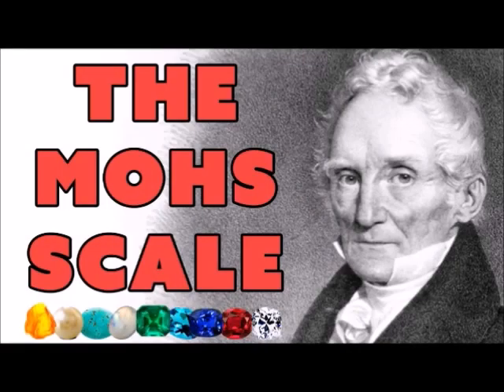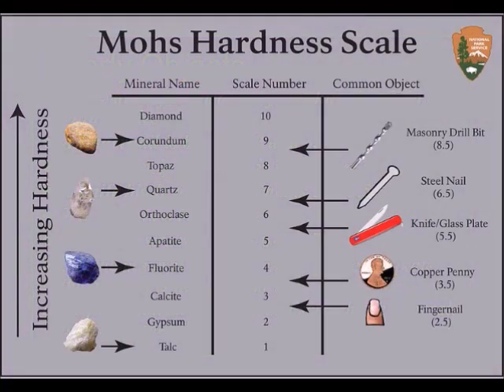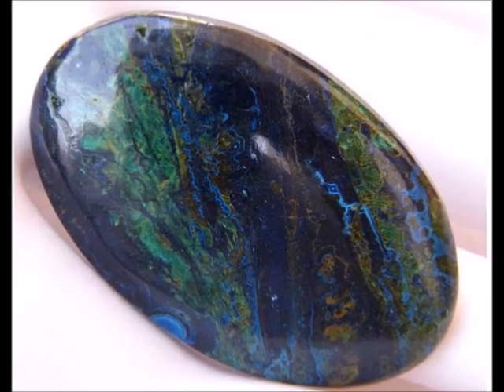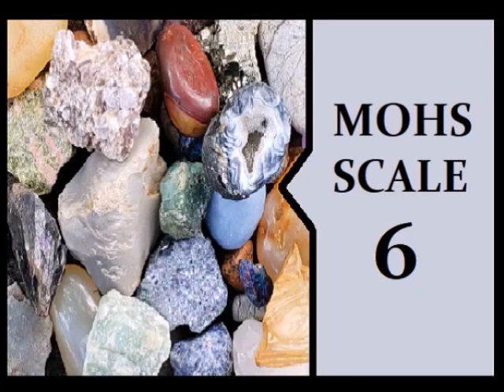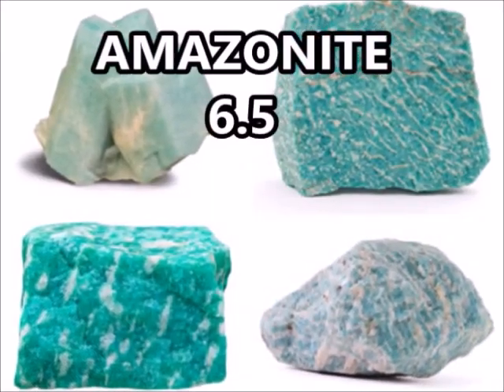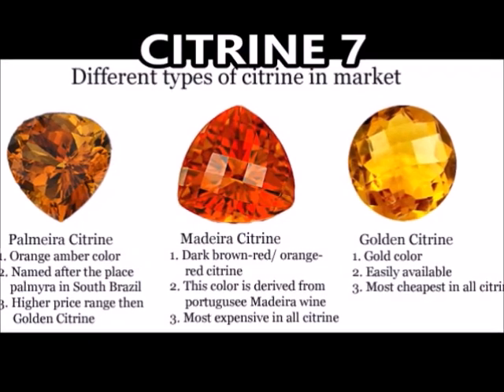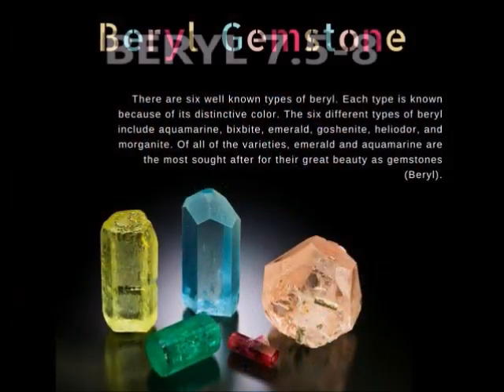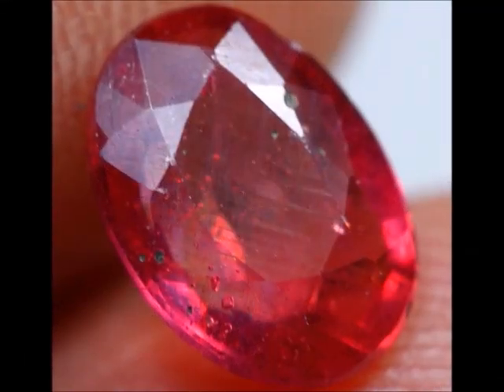"GEOLOGY ROCKS!"Crystals & Minerals//Mohs Scale//Whimsy Meadows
Come learn with me in this informative new show "GEOLOGY ROCKS!". Today we take a look at the Mohs Scale and how each mineral measures up.